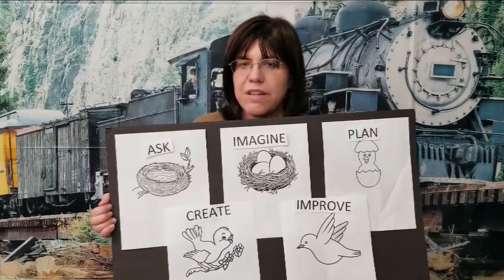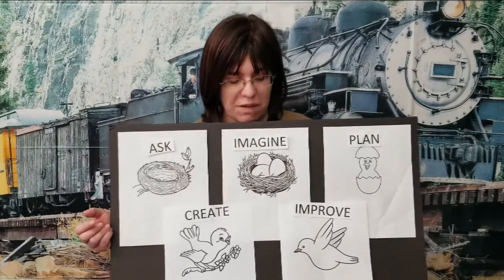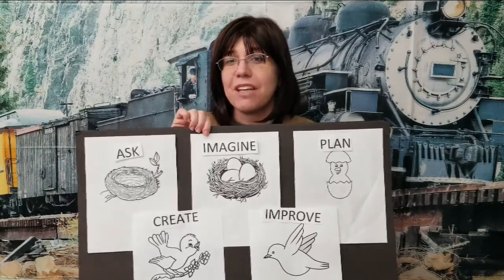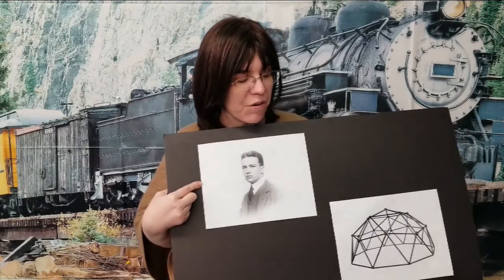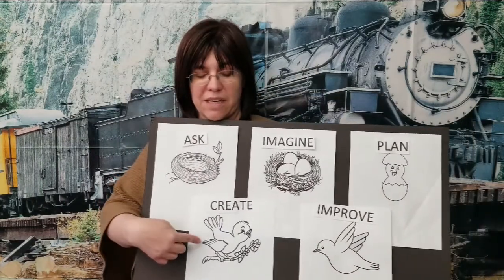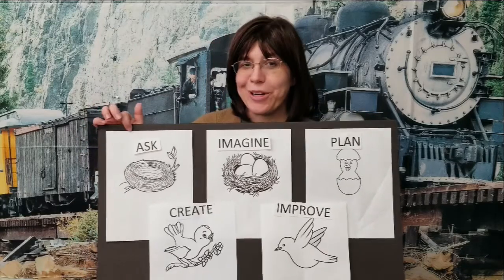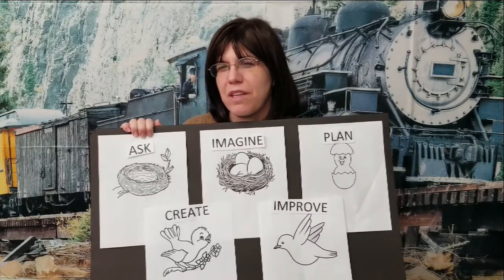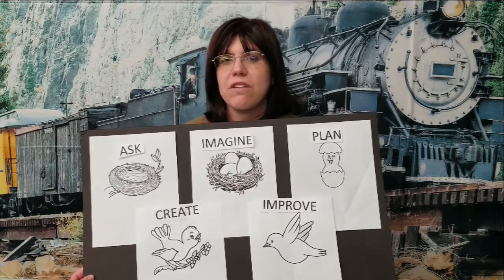Engineering Lab: Geodesic Dome Challenge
A Macbeth Academy instructor will lead participants in a challenge to design and construct a perfect geodesic dome using only toothpicks and marshmallows